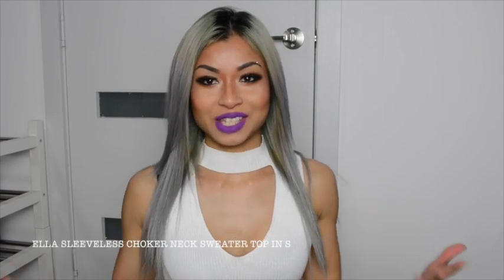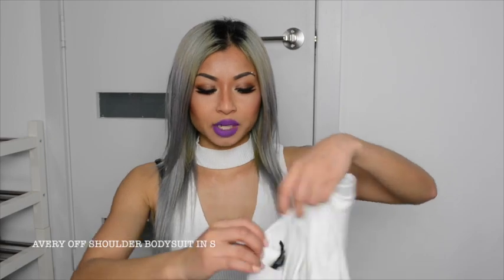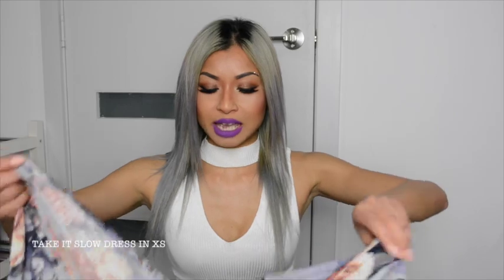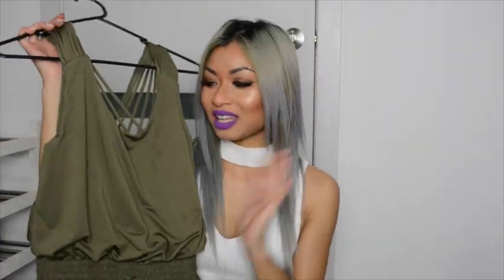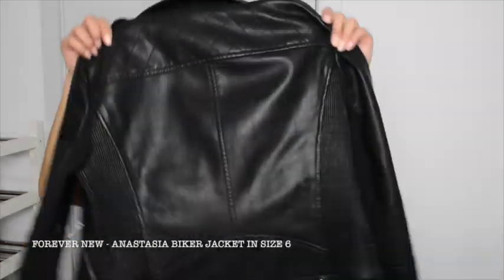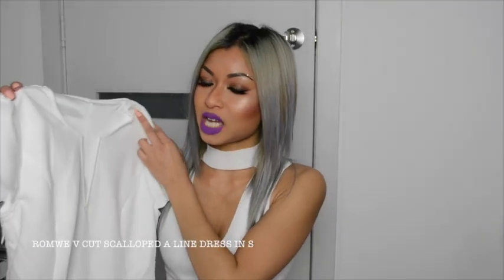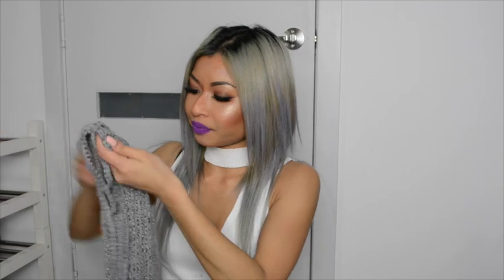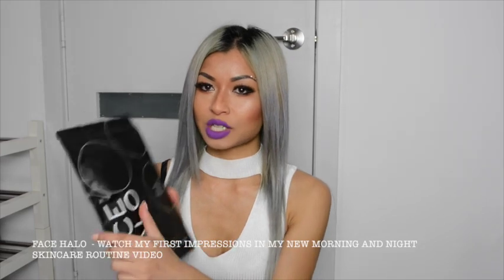FASHION NOVA HAUL FOR PETITE GIRLS + ROMWE CLOTHES & MORE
Hi my beautifuls!!

I've been online shopping a lot lately and wanted to show you all the clothes I chose. I do have another Fashion Nova haul coming your way soon. Just waiting for the package. This one is taking a little longer than usual hmm.

Target
- Corporate Yellow tank in 6

EyEnvy - EyEnvy Lash and Brow Serum - this can only be purchased at salons or boutiques. I bought mine for $120 AUD from Chloe who did my brow feathering tattoo.

to find out where stockist are.

Hair by Lily.
Visit her instagram page @fox.hair.studio